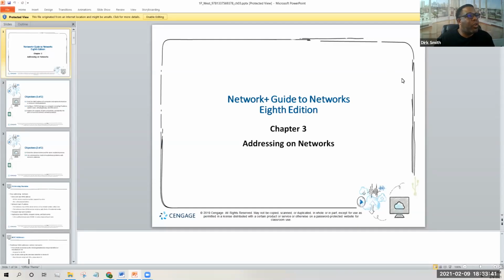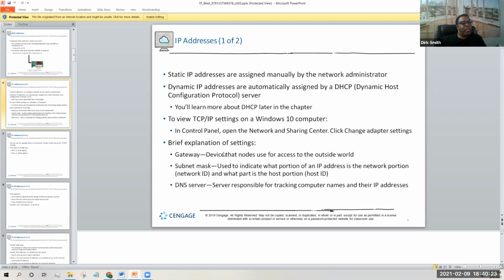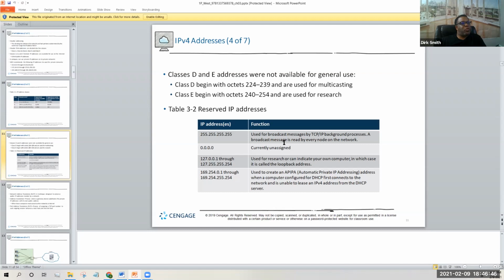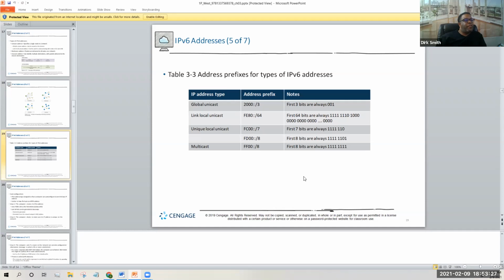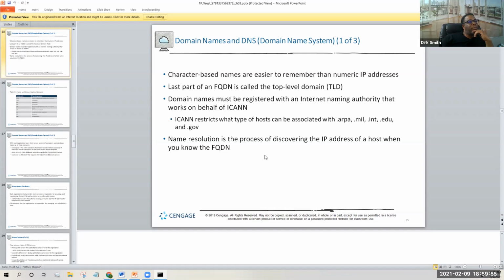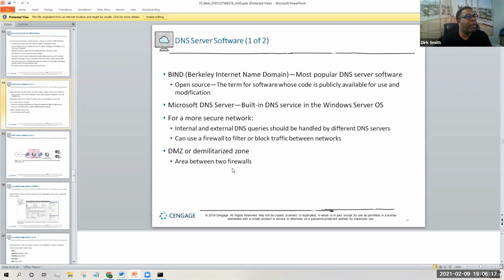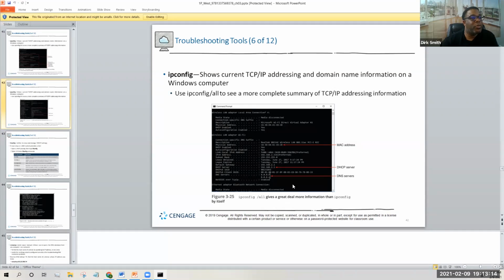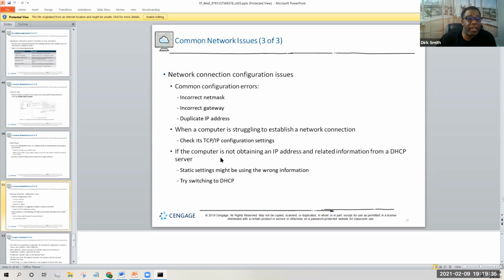GMT20210210 023337 Networking 1920x1080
Network+ Guide to Networks
PowerPoints Chapter 3 Addressin Networks